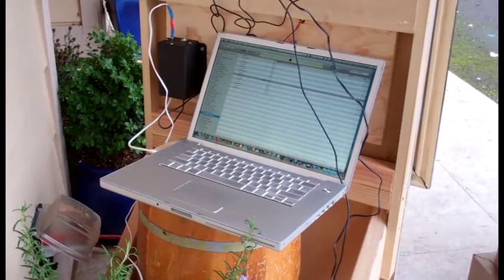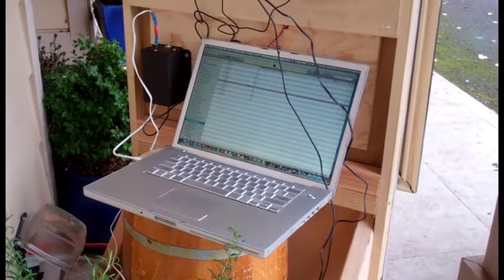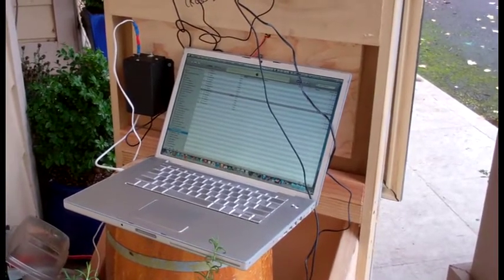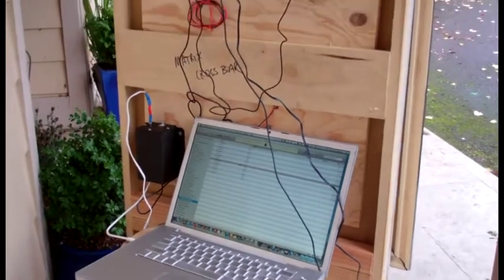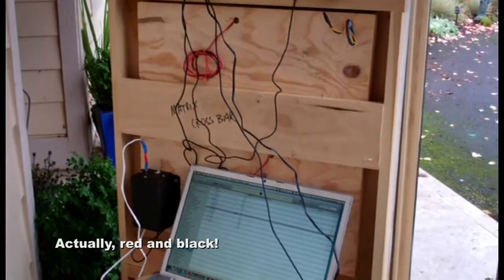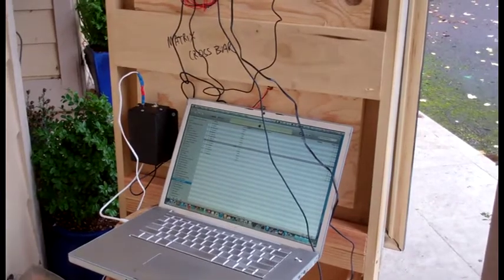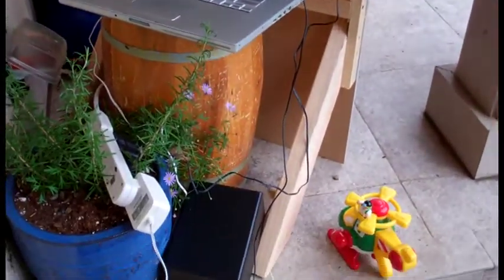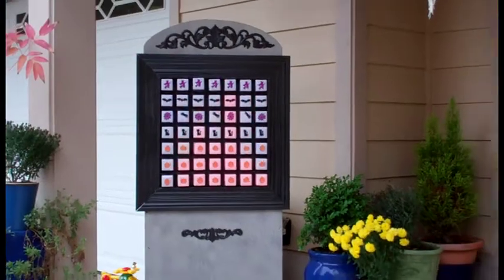Arduino-driven Halloween Spectrum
A 7x7 spectrum display in the form of a musical tombstone for Halloween 2011. Driven by an Arduino UNO with the SparkFun version of the Bliptronics Spectrum Shield. The LED modules are from Bliptronics.